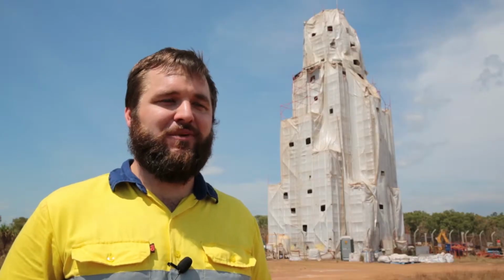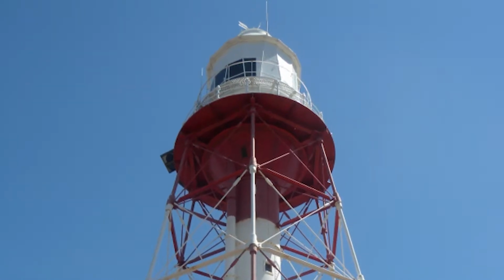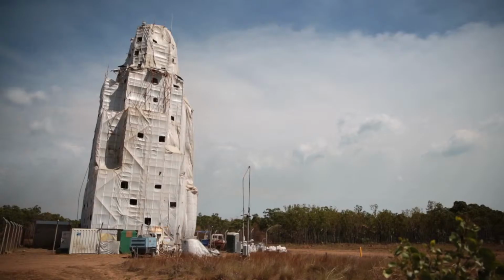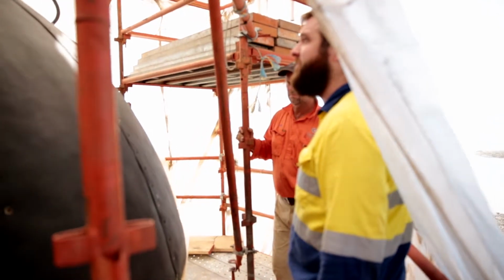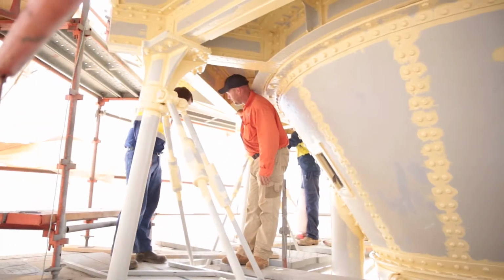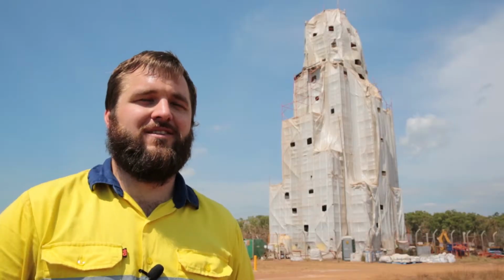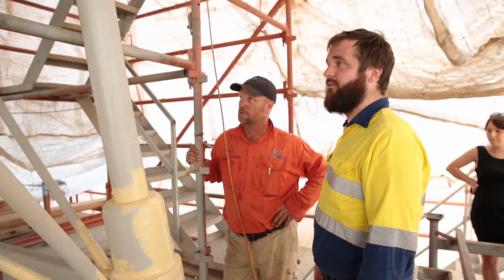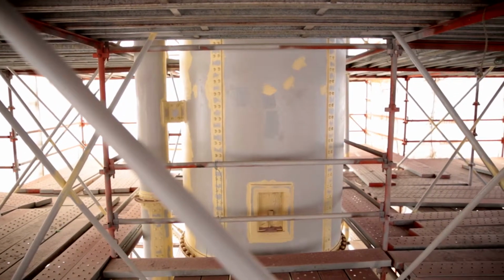Charles Point Lighthouse repair work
Charles Point Lighthouse is currently undergoing extensive refurbishment works to protect it from corrosion and ensure the historic structure continues to stand for many years to come. During the works, all 43 metres of the 120 year-old structure have been encapsulated in plastic while the old lead based paint is removed and replaced with a more modern and environmentally friendly alternative. To celebrate International Lighthouse and Lightship Weekend on August 17-18, take a sneak peak under the plastic of this historic navigational aid.